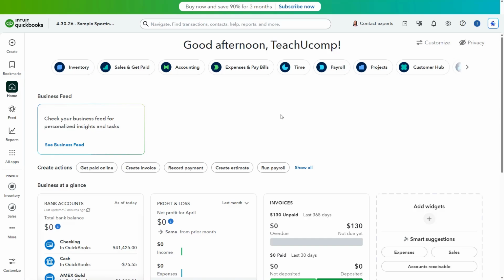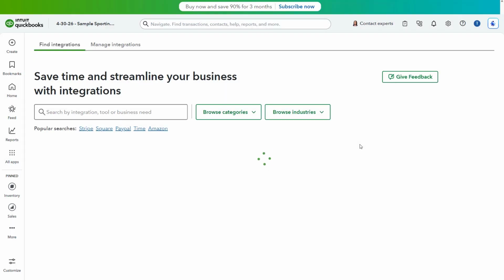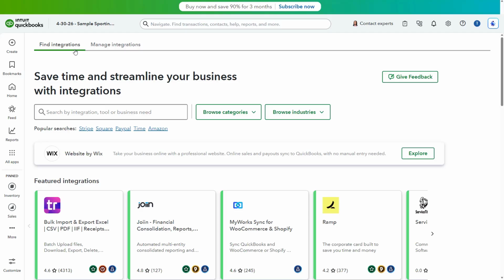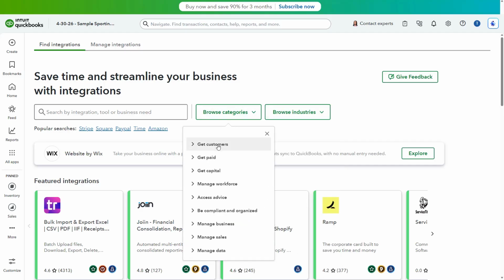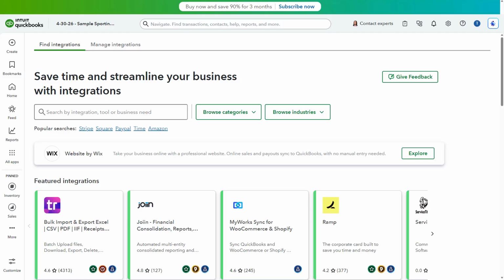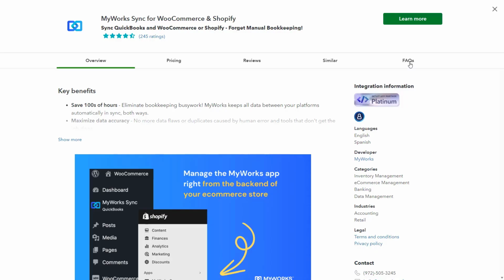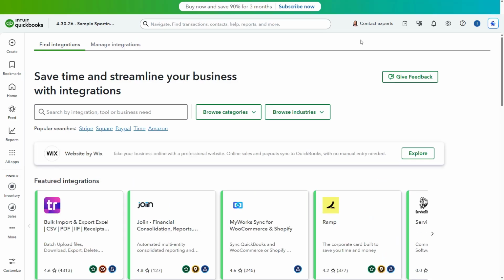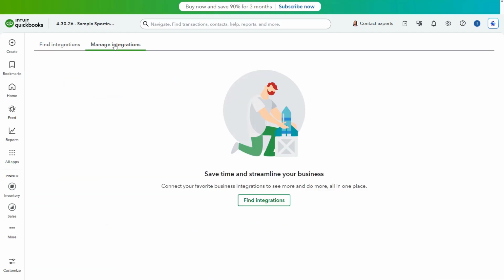How to Extend QuickBooks Online Using Integrations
This video shows you how to extend the capabilities of QuickBooks Online by using integrations. This video is from our complete QuickBooks Online training, _Mastering QuickBooks Online Made Easy_ ™. *To get the full QuickBooks Online training, please visit:*